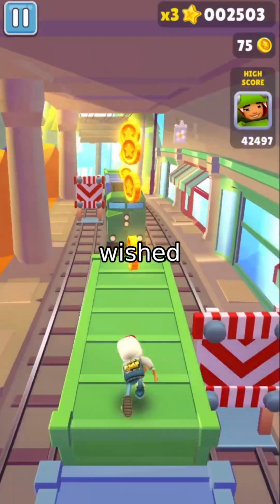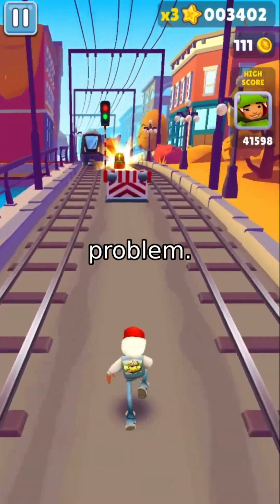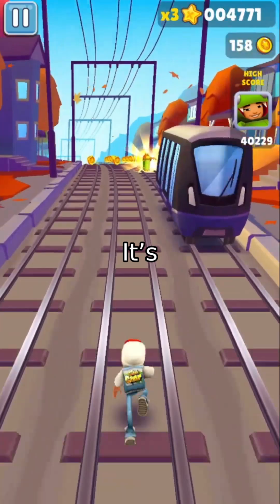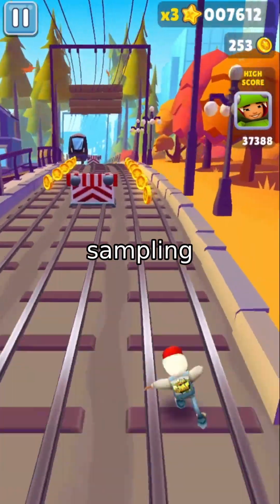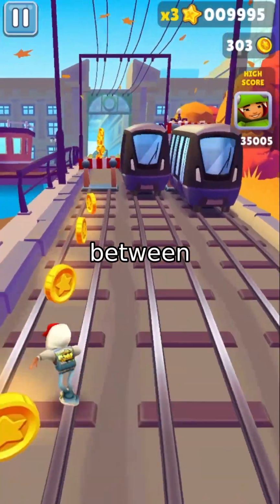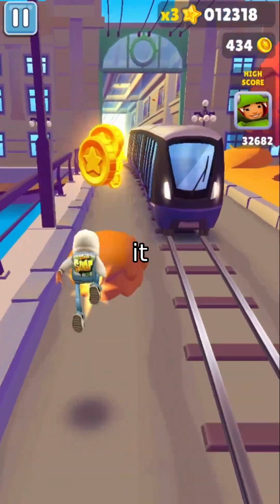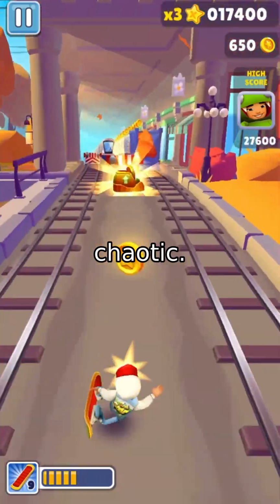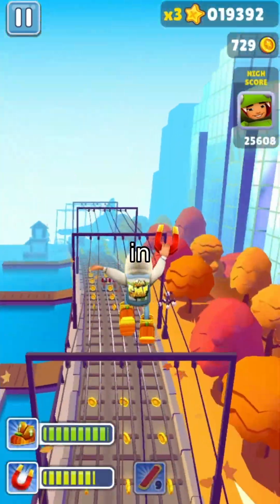StreamSplat 3D Video Breakthrough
🚀 Ever wanted to step inside a video? Meet **StreamSplat**—the AI breakthrough revolutionizing **3D reconstruction**! Discover how this tech turns shaky footage into immersive 3D worlds, outperforming traditional methods with real-time adaptability. Perfect for AI enthusiasts and curious minds!

- The limitations of traditional 3D reconstruction and why **StreamSplat** is a game-changer
- How **3D Gaussian splats** and **probabilistic sampling** create dynamic 3D scenes
- The role of **bidirectional deformation fields** in handling fast-moving objects
- The architecture behind StreamSplat (image tokenizer, static encoder, dynamic decoder)
- Real-world applications in **autonomous vehicles**, **VR**, and more
- Challenges and future improvements in AI-driven 3D modeling

Whether you’re a **beginner** or **advanced learner**, this deep dive into cutting-edge AI will expand your understanding of **neural rendering** and **computer vision**. What’s your take on 3D reconstruction? 🧠🎥